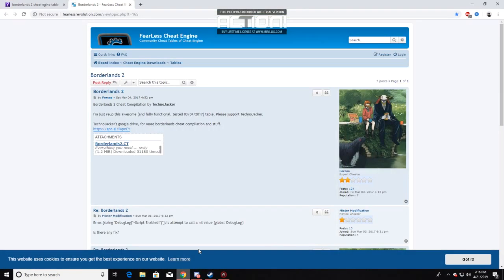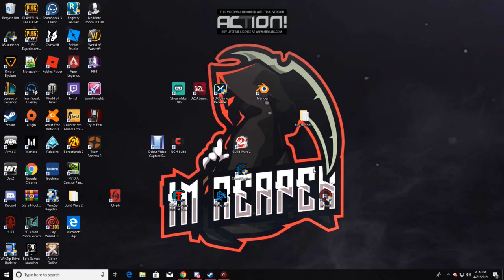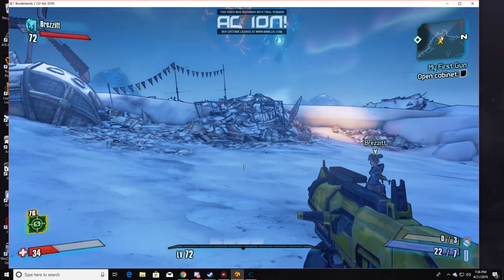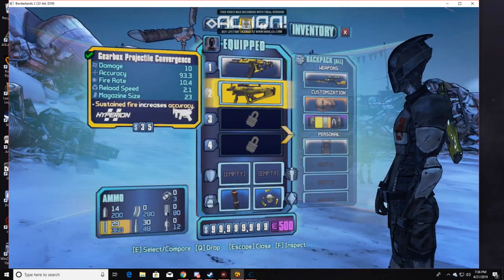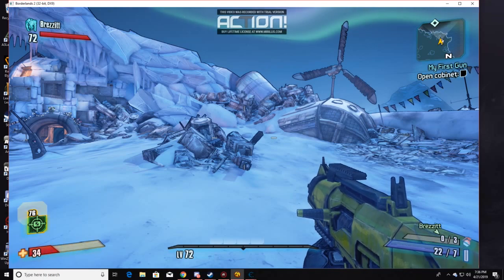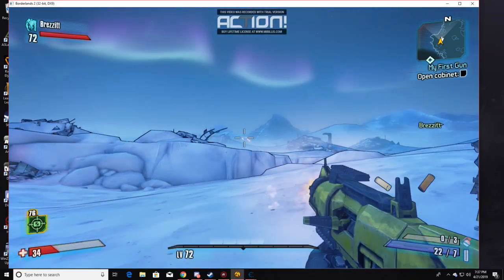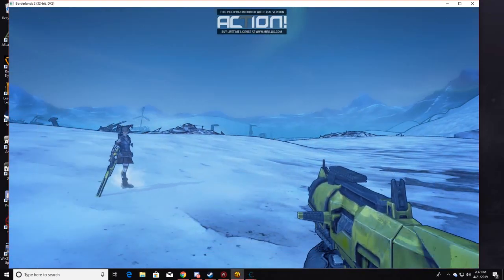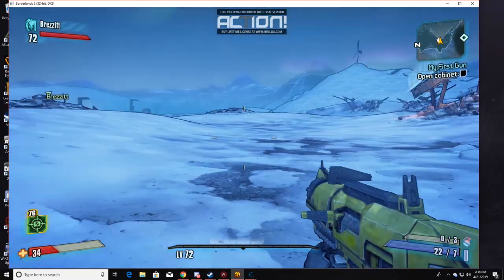Borderlands 2( How to mod with Cheat Engine)